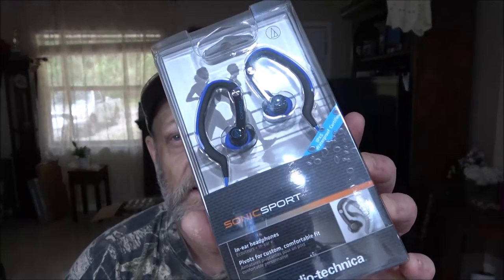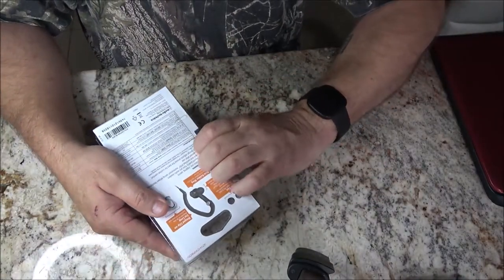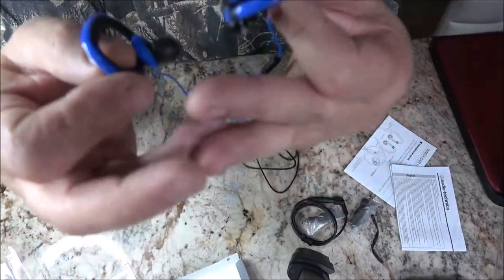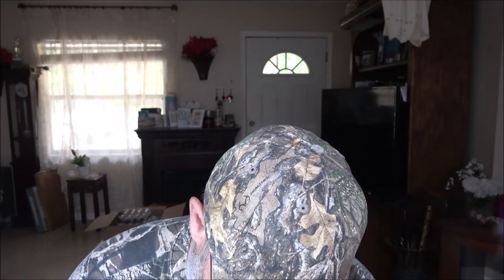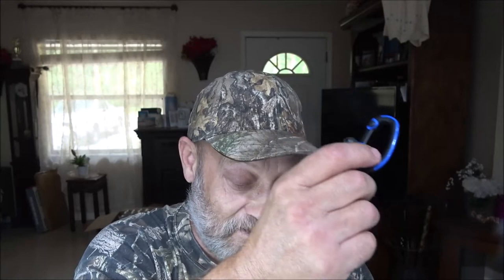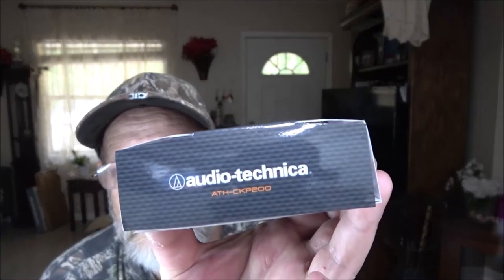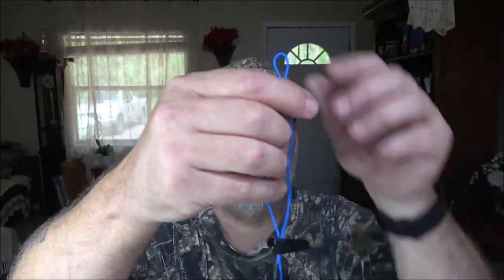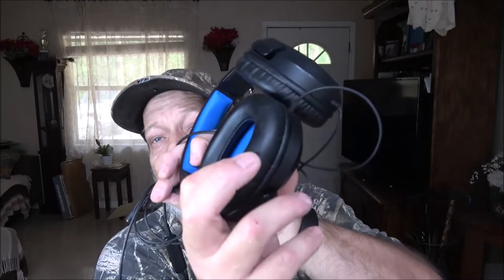Sonic Sport In Ear Headphones/Earbuds By Audio Technica Full Review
Sorry I don't know what the price is on this item because it was a gift. I will only look up the cost if Monkey wants her own pair.